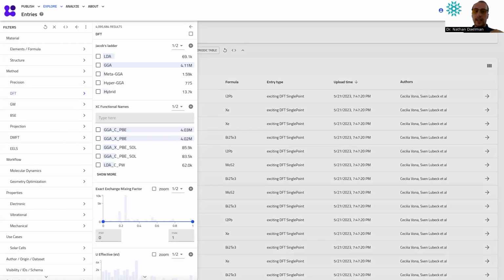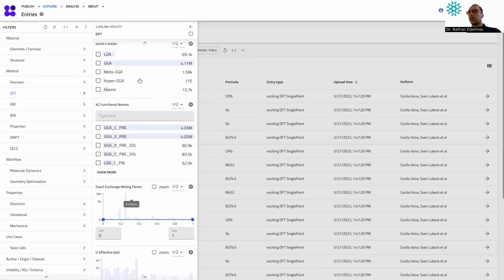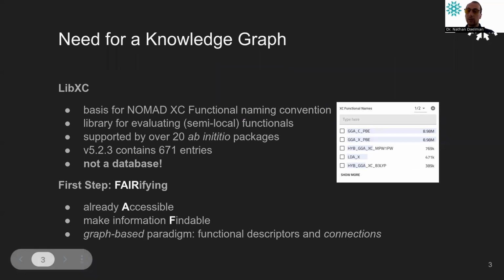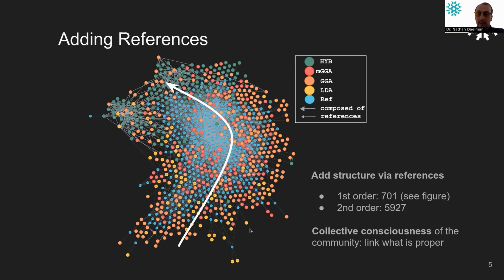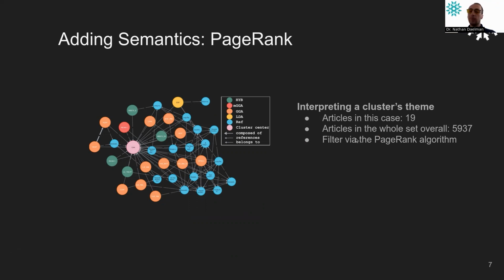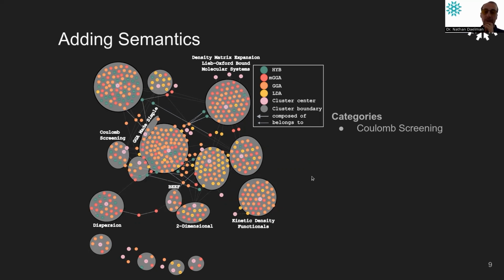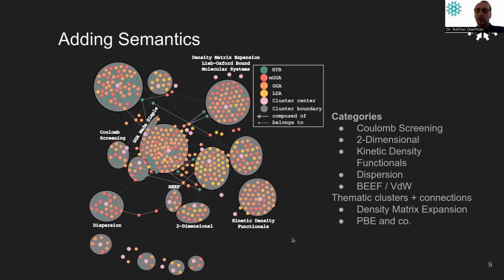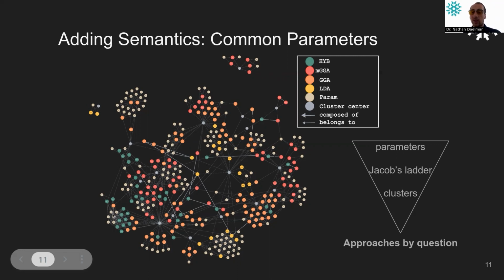FAIRmat Tutorial 10: Knowledge-based XC functional exploration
Nathan Daelman gives an introduction on exploring the spaces of xc-functionals in NOMAD.